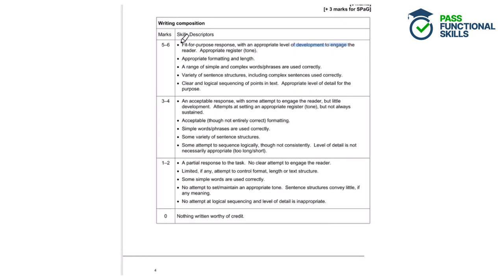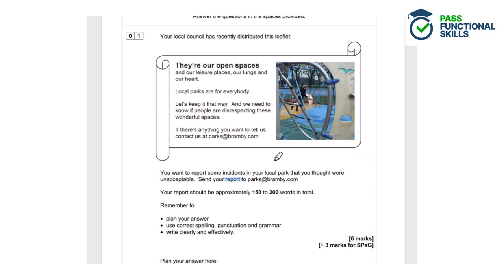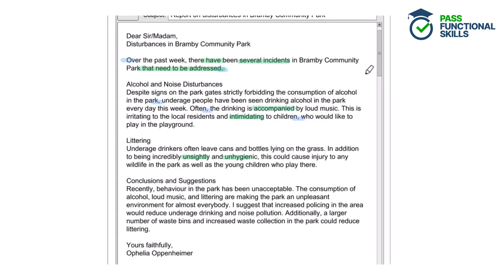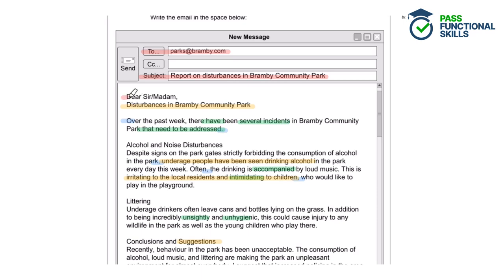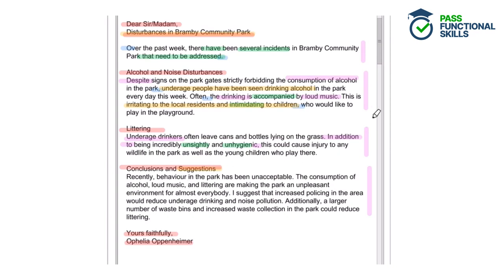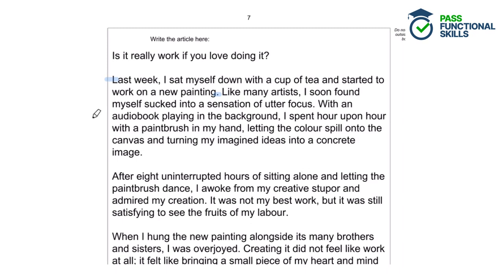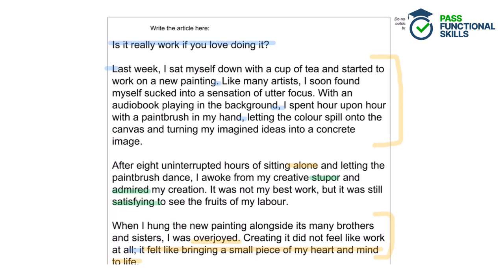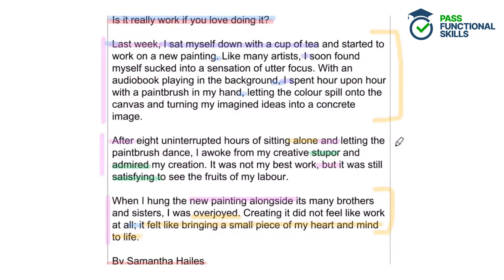Pass Functional Skills - AQA Writing Paper January 2022 (Level 2) Video Solution